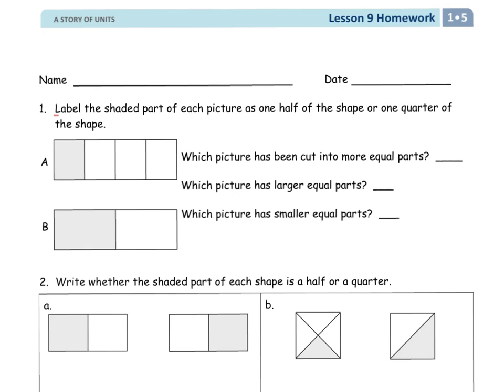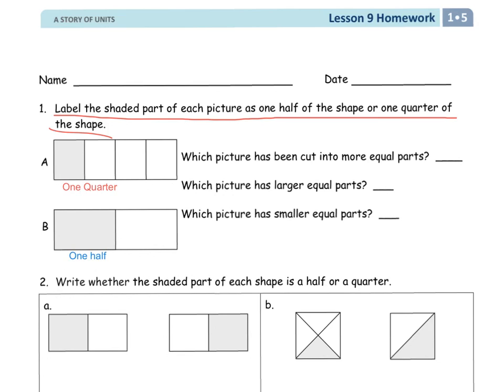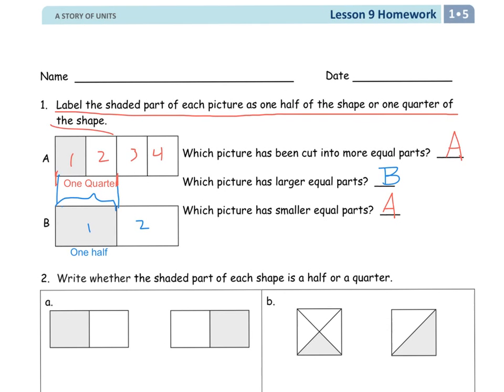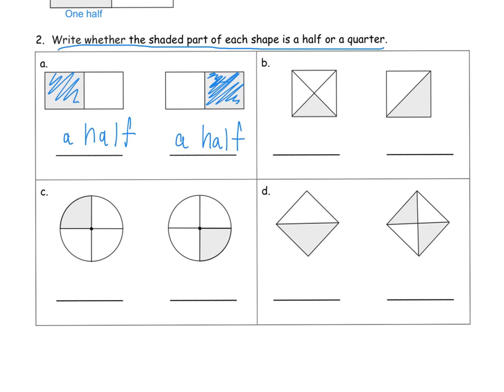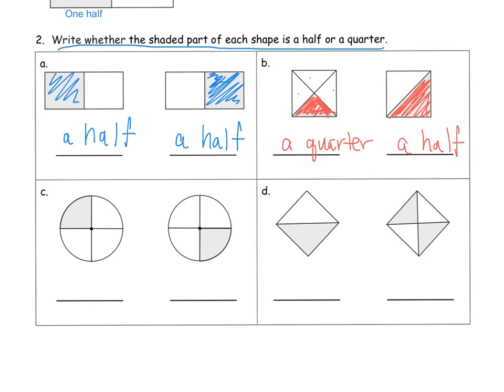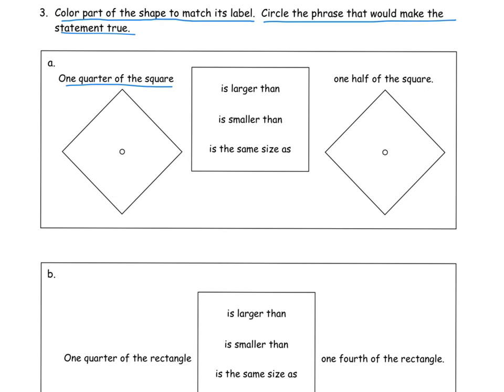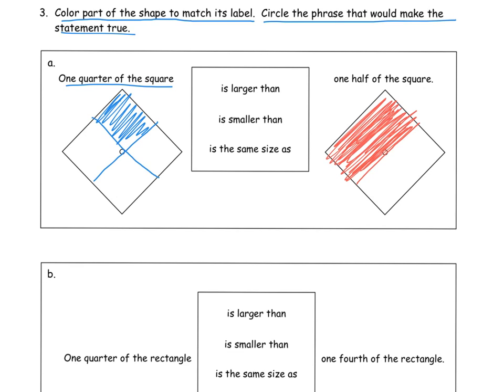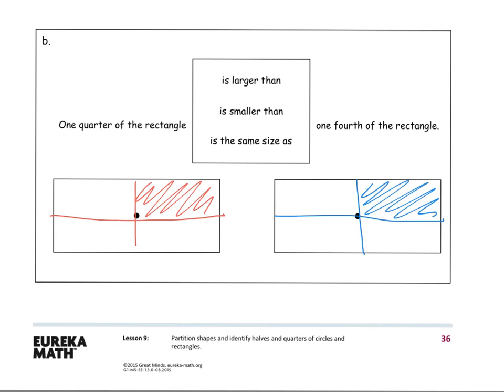Grade 1 Module 5 Lesson 9 Homework